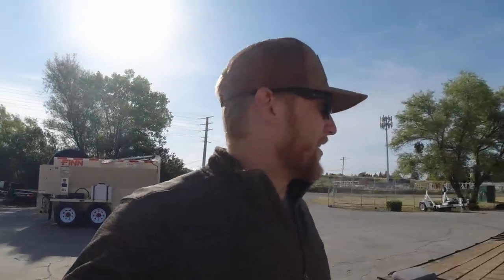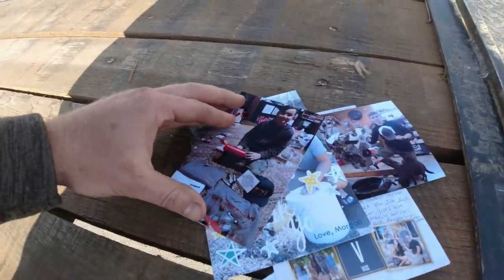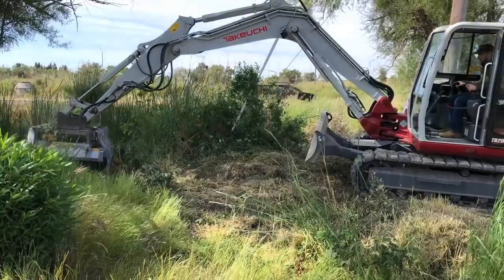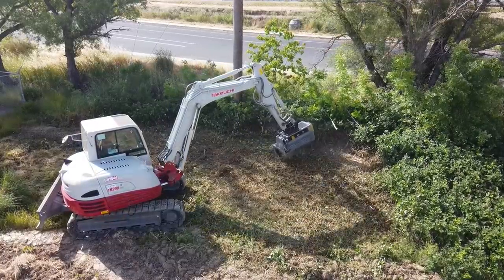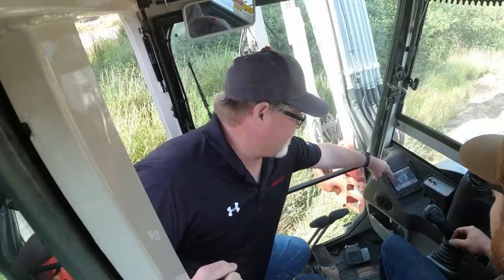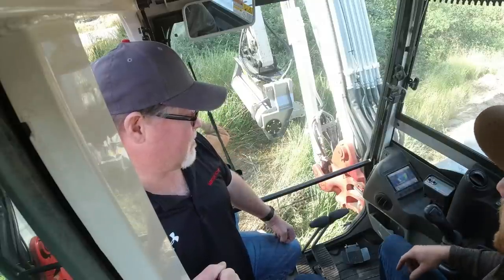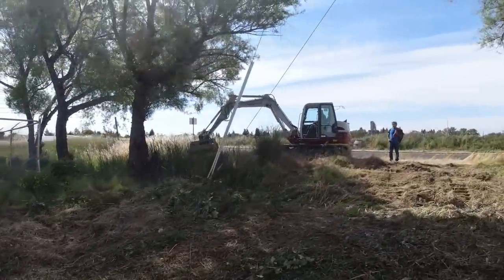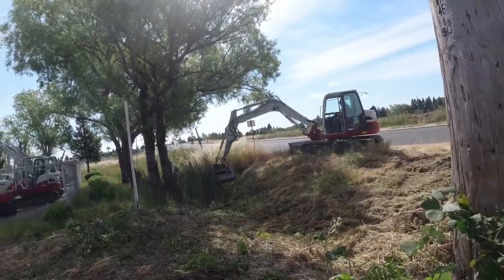New Takeuchi 290! Best Option for a Mini Ex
Vbeltandson.com
Globalmachinery.com